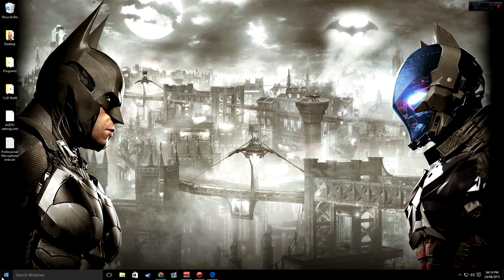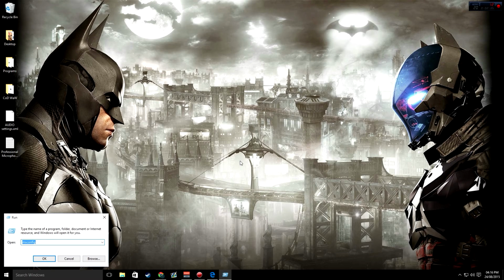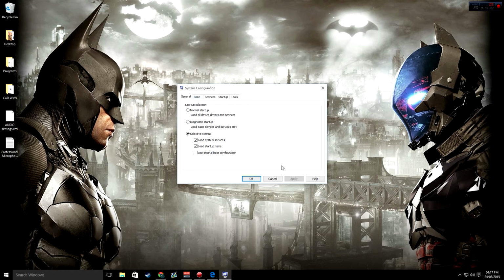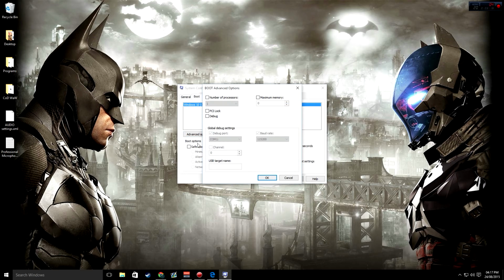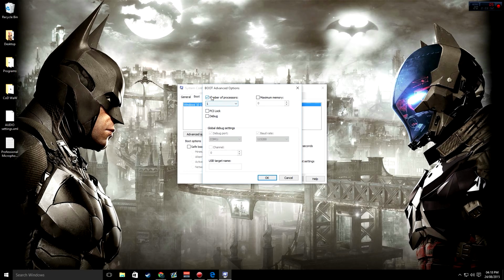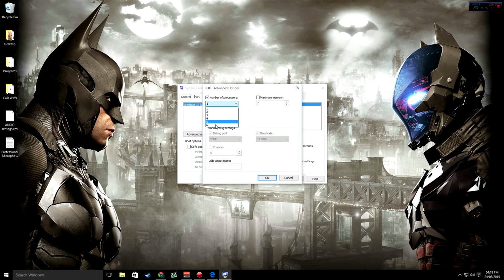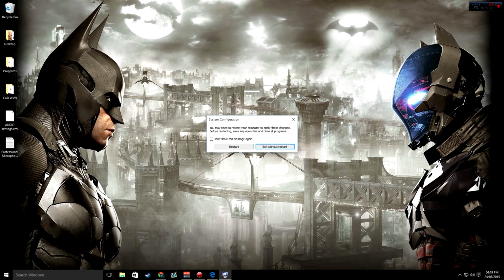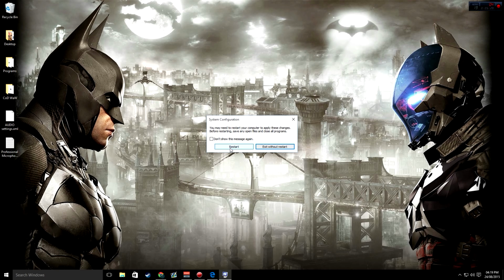EASY | How to make your Computer or Laptop Start faster!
▬▬▬▬▬▬▬▬▬▬▬▬▼ READ ▼▬▬▬▬▬▬▬▬▬▬▬▬

Hey Guys ExtremeTechSolutions bringing you a random but interesting video !

If your computer or laptop is slow and you want to make it faster then this tutorial is for you

all details below are for my other GAMING channel but is does have LOTS of tech on it! :)

-These Videos are next -
- How to build a gaming PC 2015 Edition
- Lots more content coming soon !

Next Content -
CS:GO Create Unboxing

Tell me what you think of the new intro !

Shout out -

Helpfull topics below related to this video.